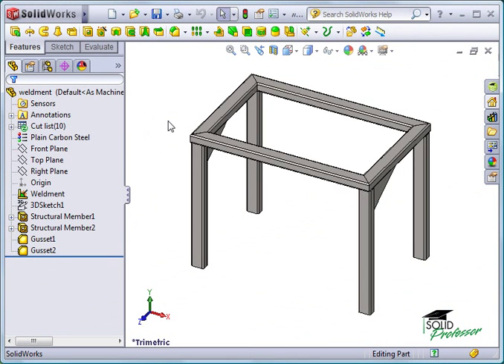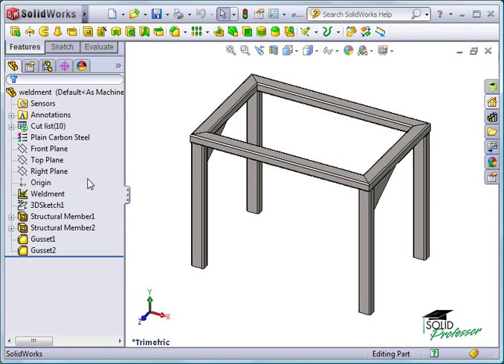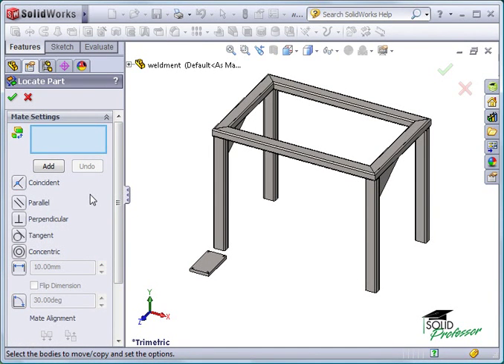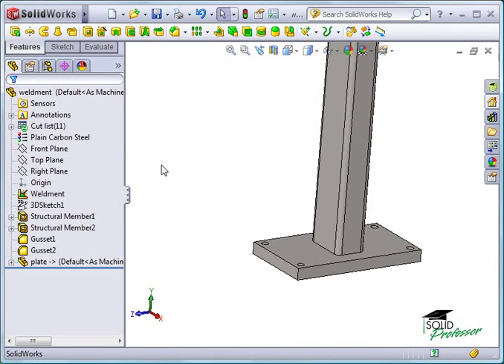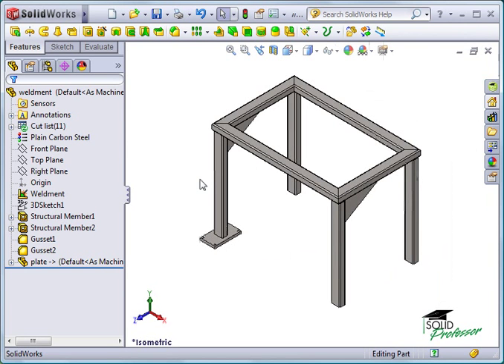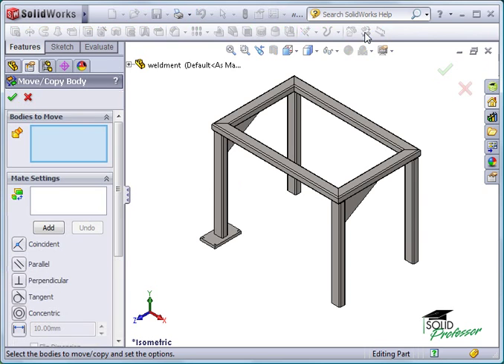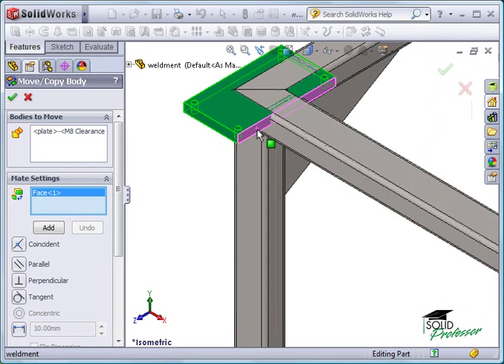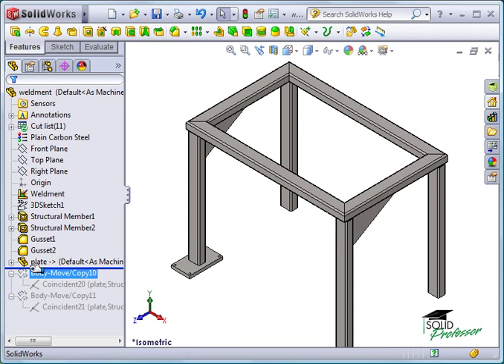SolidWorks 6 Multibody Parts 9 Positioning Bodies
Trung tâm đào tạo CAD/CAM/CNC CAMMECH